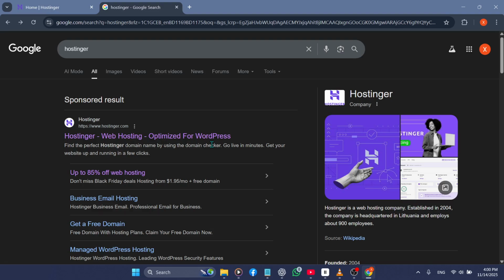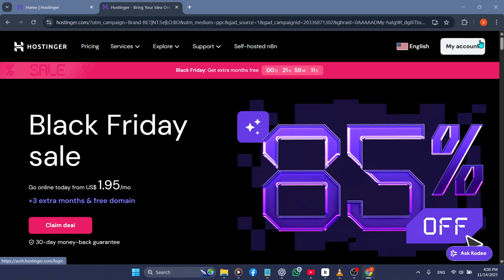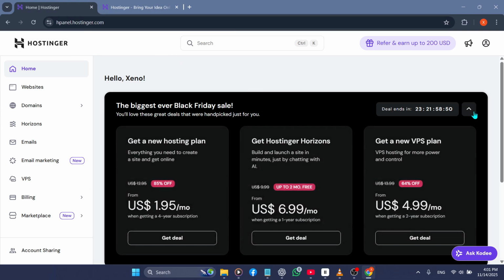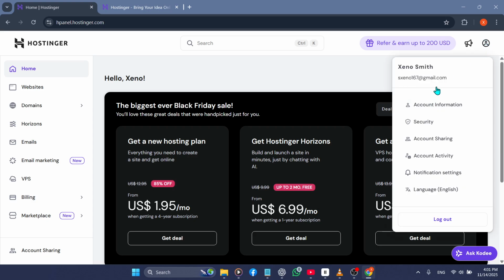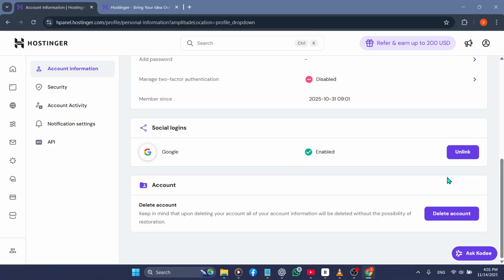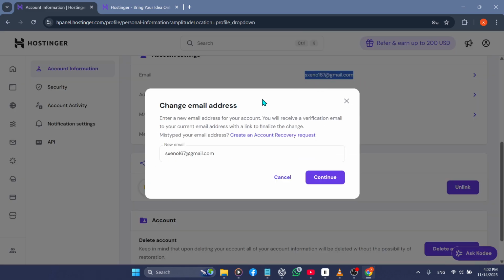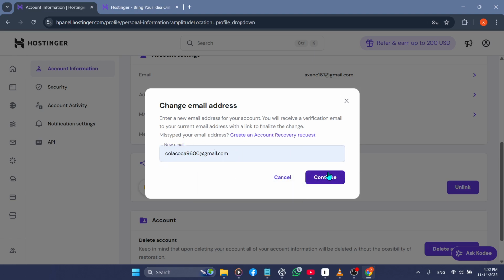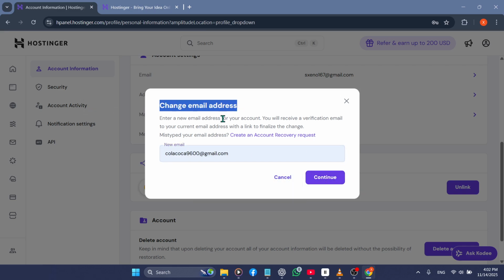How To Change Hostinger Login Email - 2025 (Step by Step)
How to Change Hostinger Login Email
In this video, you will learn **how to change your Hostinger login email** step by step. We show the easiest way to update your account email, secure your Hostinger account, and manage notifications effectively. This tutorial also covers email verification, account settings, and best practices for keeping your hosting account safe.